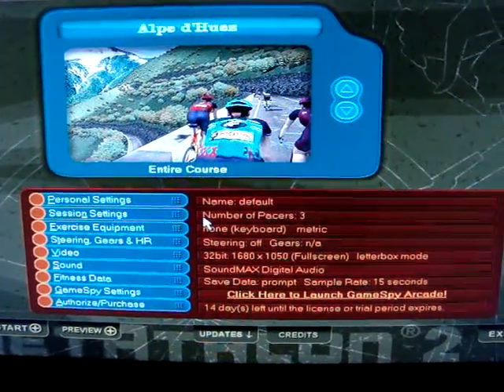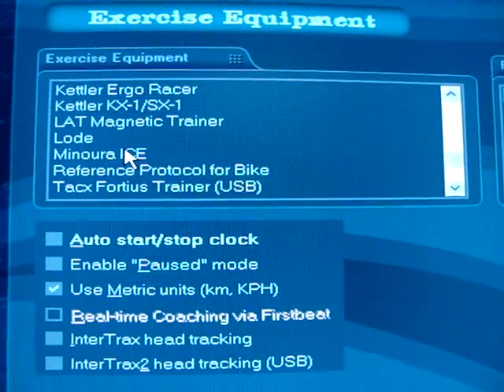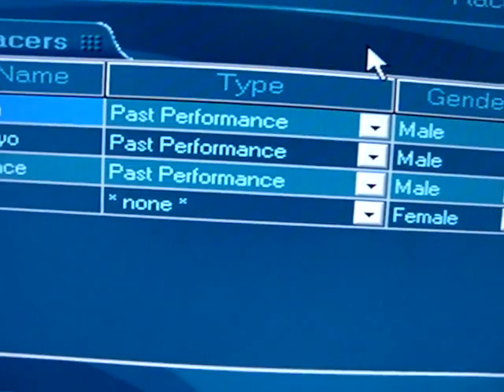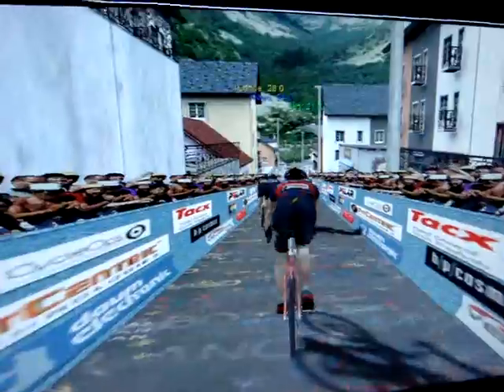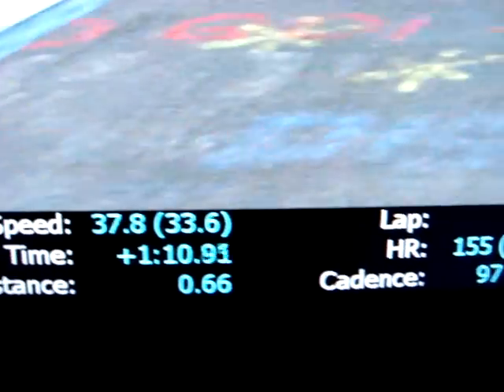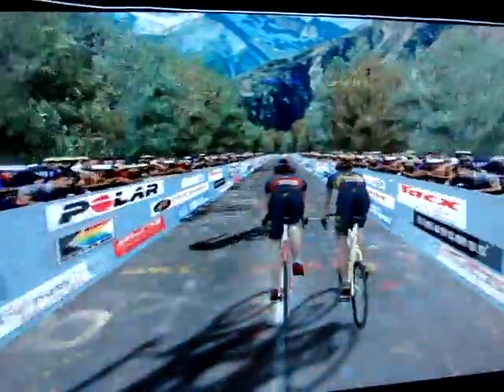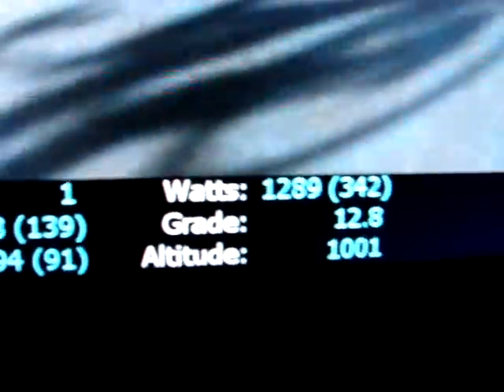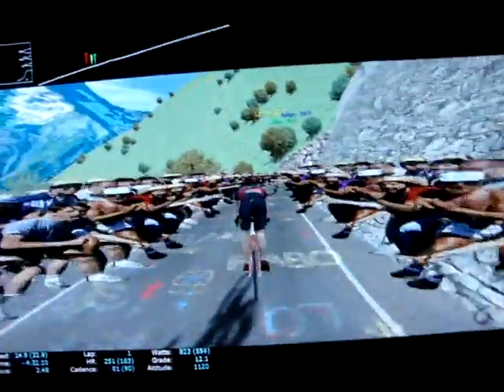Netathlon2 Demo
Netathlon 2 is a virtual reality computer program from Fitcentric.com.  It can be used with such systems as a Computrainer, TACX I-Magic etc.  In this demo I'm just using the Keyboard.  I have a Minoura Ice unit that I use with it.